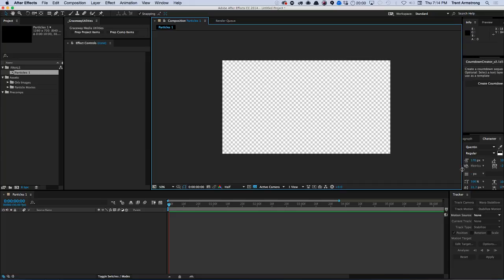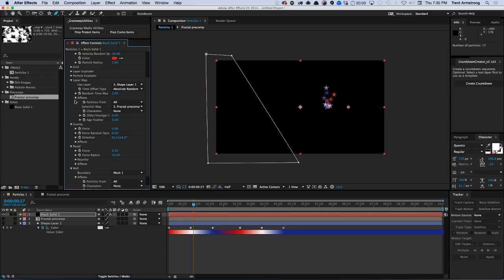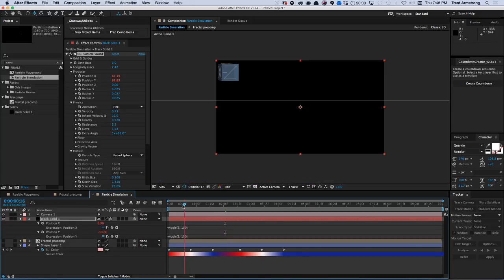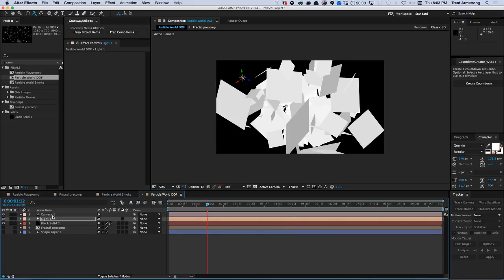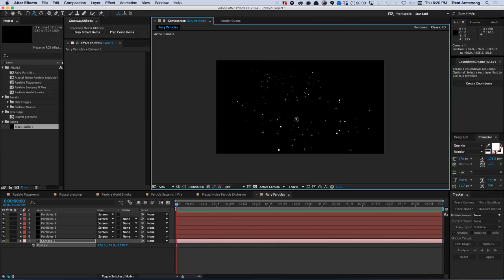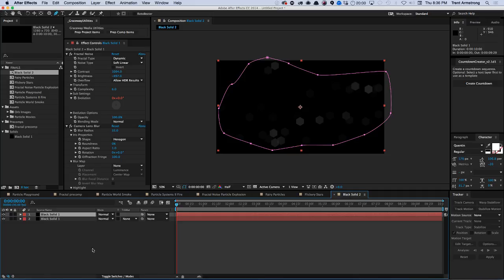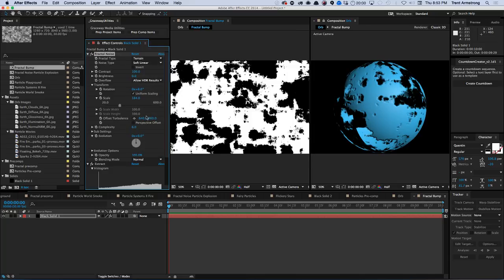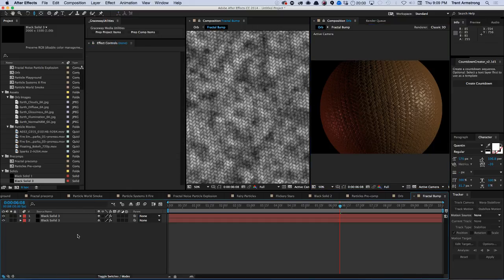After Effects Native Particles and Orb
AGENDA
EASY PARTICLES
If you just can't afford Trapcode, that's okay! We'll look at how to create particles in AE with native effects and not just Particle World or Particle Playground!

VIDEOCOPILOT'S ORB
Andrew Kramer recently released the free Orb plugin. Let's look at some fun ways to use it for things other than planets and moons!

And, of course, there will be time for questions and experimentation!

• Join us at Facebook.com/groups/DallasAEUG or swing by one of the meetings!